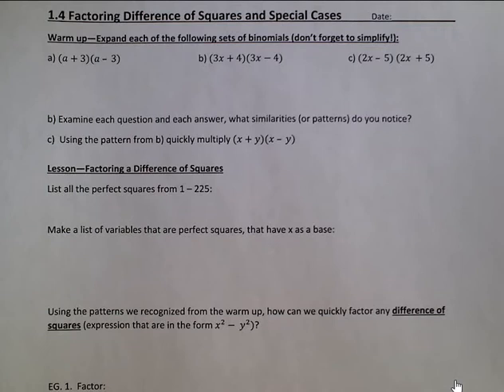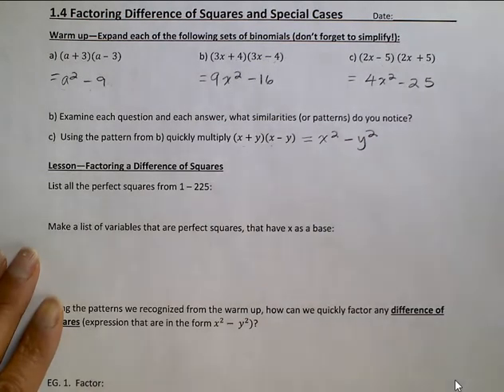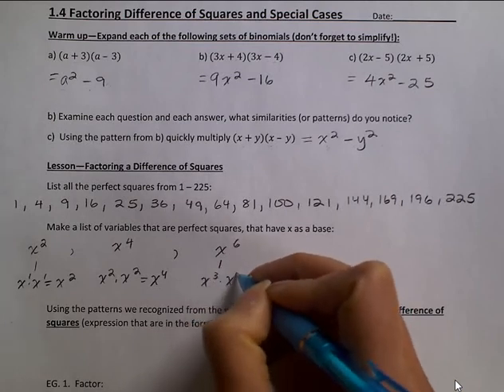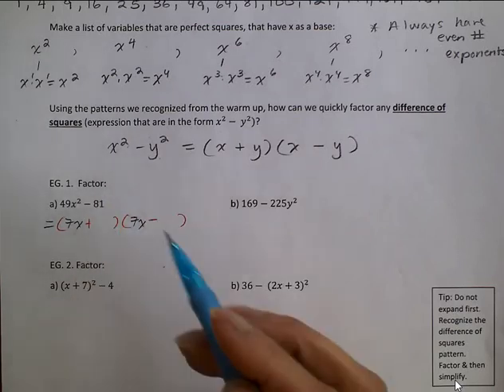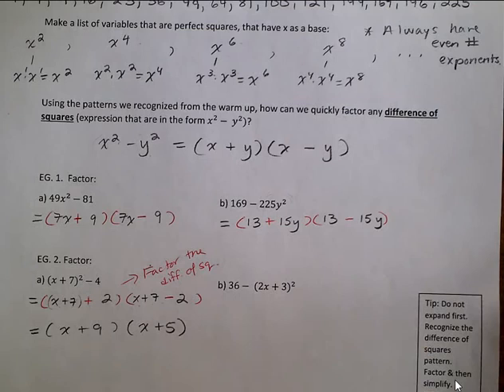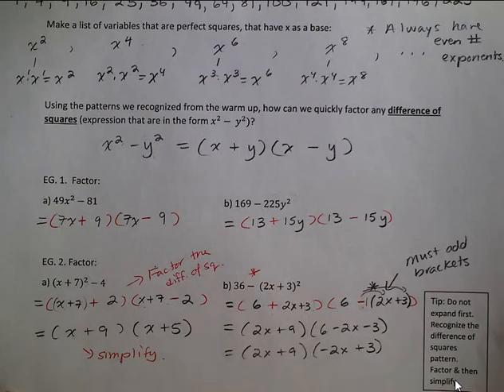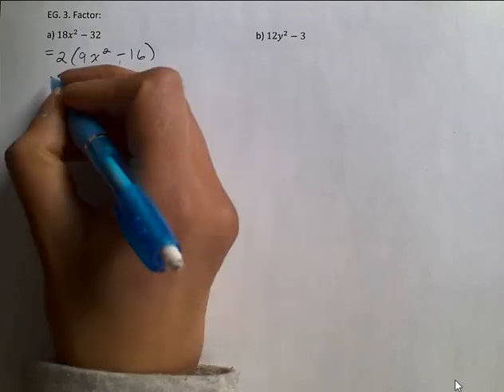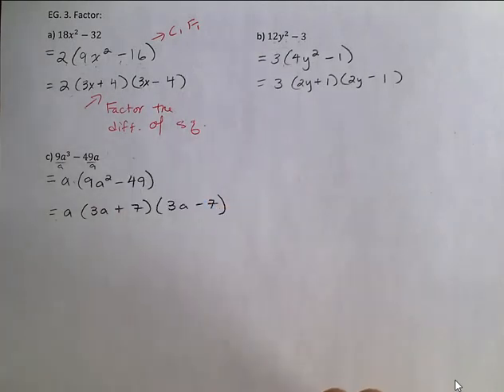1 4 Factoring a Difference of Squares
This video explains how to factor a difference of squares.